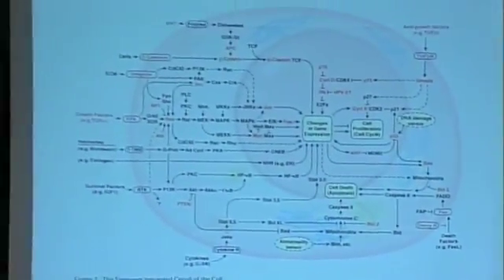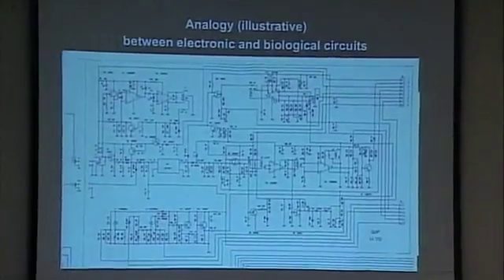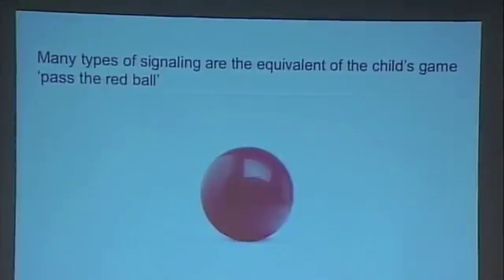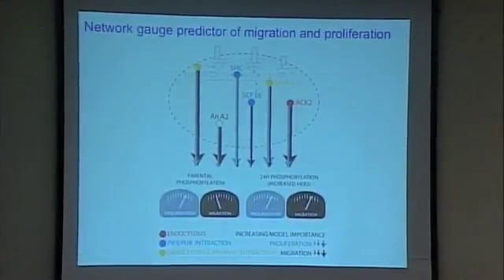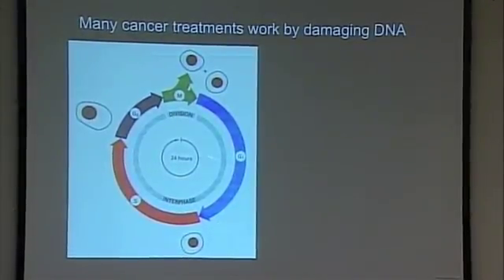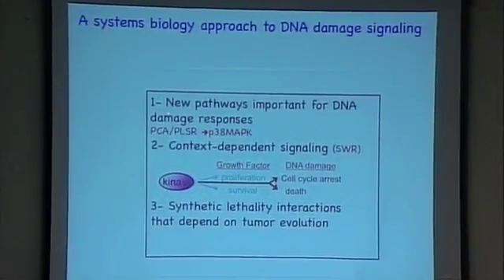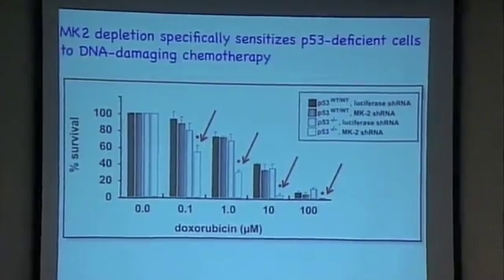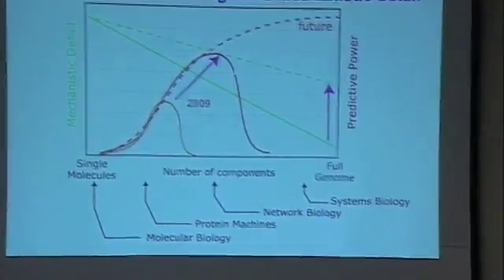OSF 2009: Modeling and Personalizing Cancer-Michael Yaffe